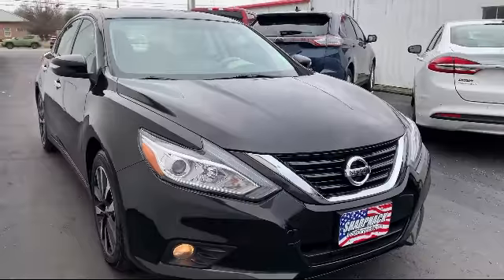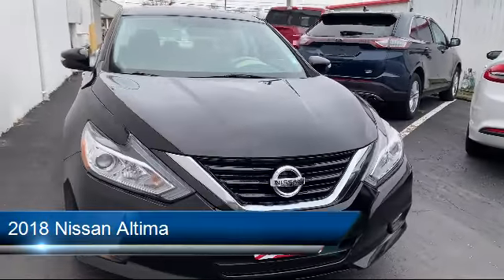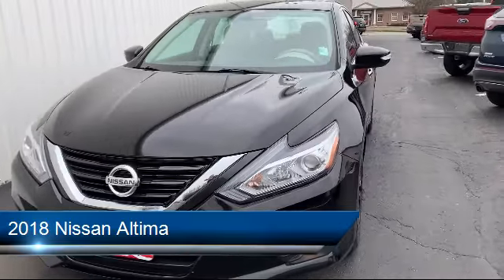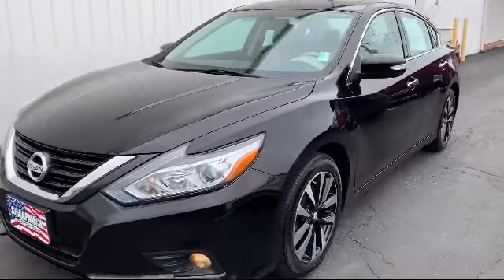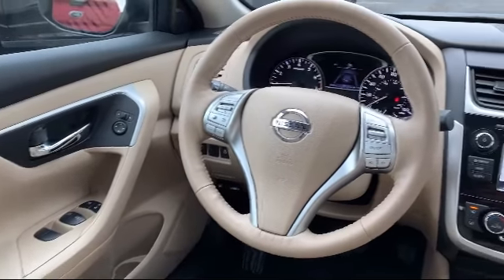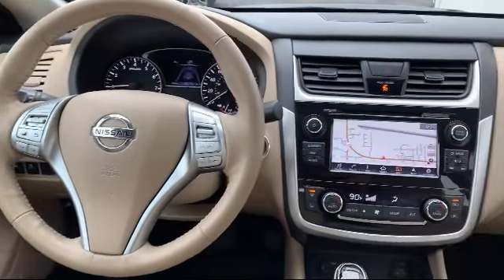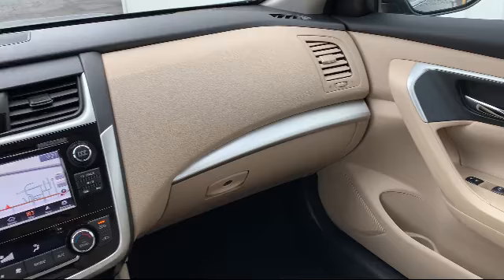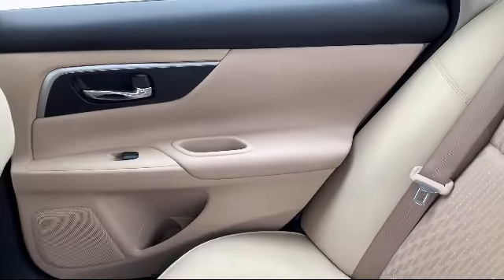2018 Nissan Altima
2018 Nissan Altima - Stock Number: AR3168 - VIN: 1N4AL3APXJC149014.

Give us a call at or visit our for more information about this or any of our other vehicles.

Sharpnack Chevrolet
1330 S. Conwell Avenue